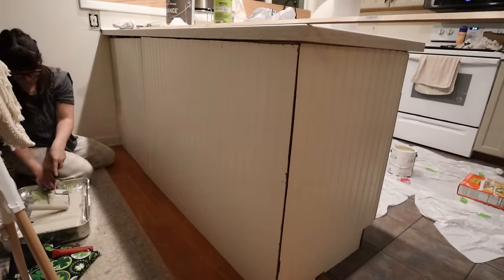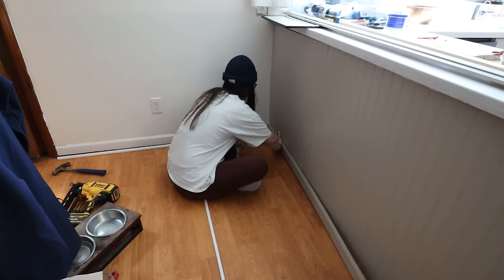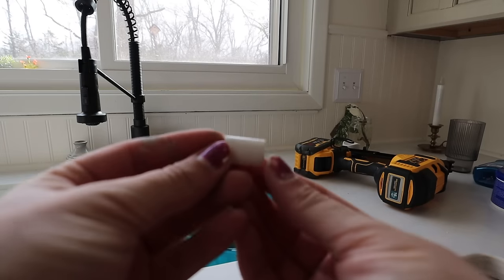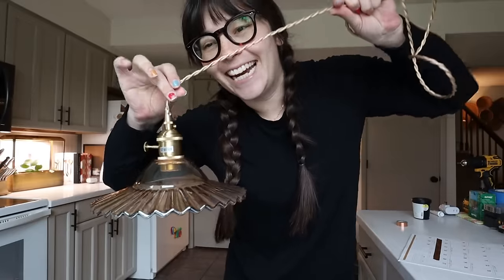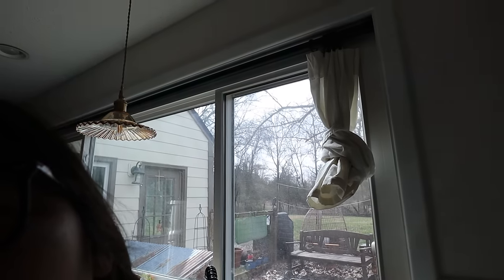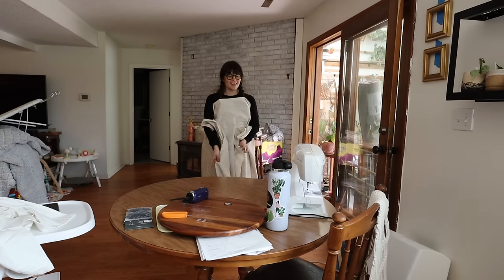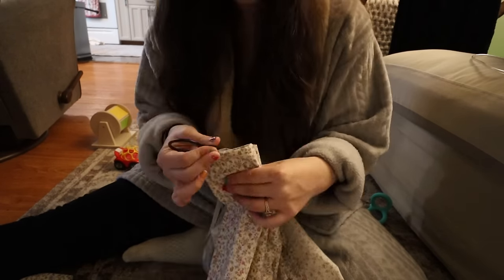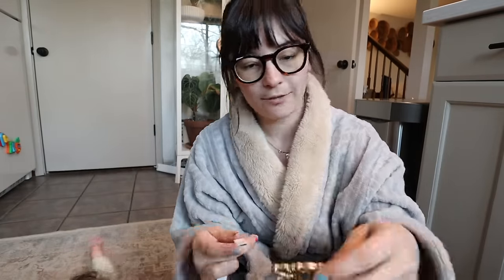Kitchen Makeover part 3 | final details & reveal! 🕯️🍃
It's finally time to show the finished kitchen! I am SO excited about this space, I feel that it embodies so much of who I am and feels so cozy. If you want to check out any of my other home projects, you can check out this playlist!

LINKS 🔗
Alexapure water filter
Black door knob
Black hinges
Liquid nails
Countersink bit
DeWalt miter saw
Pendant light
Recess light conversion kit
Curtain clips (I used 28, 4 packs):
Tension curtain rod (extra long)
Mini ornate frames
Roll of magnet tape (It's OKAY, but could be better)
Canon Selphy photo printer
Favorite flameless candlesticks

Hi there, I'm Becca. I'm a self-proclaimed serial hobbyist and love any chance I get to try out a new skill. On this channel, we will go on thrifting adventures, sew together, talk about life, travel to fun places, and much more.